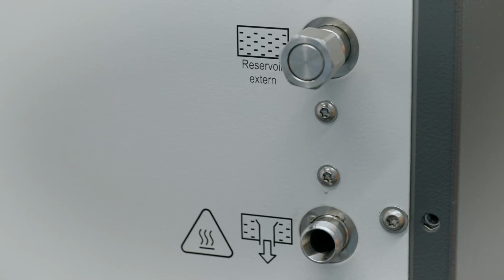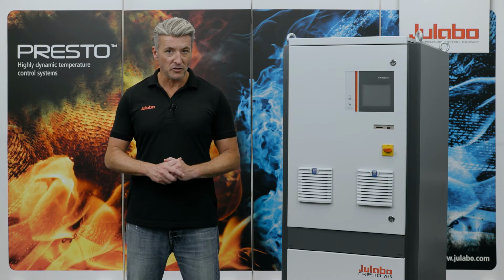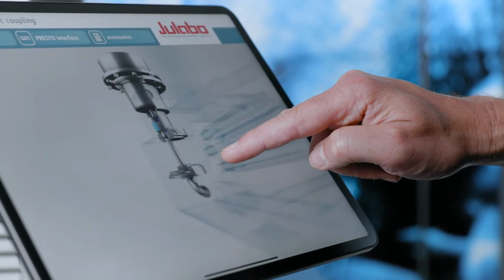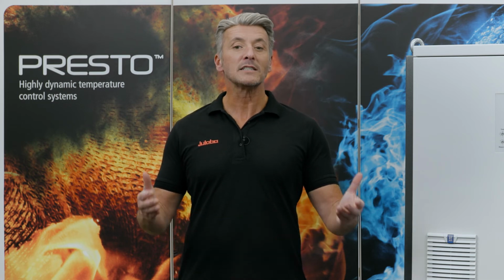PRESTO - W56 | JULABO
In this tutorial Alex will show you why the W56 is so special in our highly dynamic temperature control systems range.

The new PRESTO® systems are designed for precise temperature control as well as rapid temperature changes, making them ideal for reactor vessels, material stress tests, or temperature simulations. These instruments cover a working temperature of -92 to +250 °C with high cooling and heating capacity.